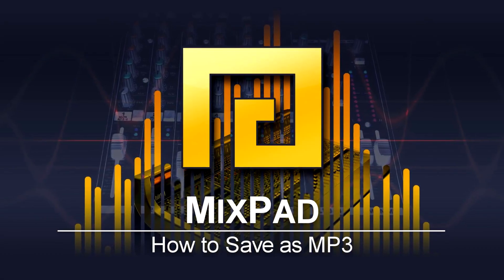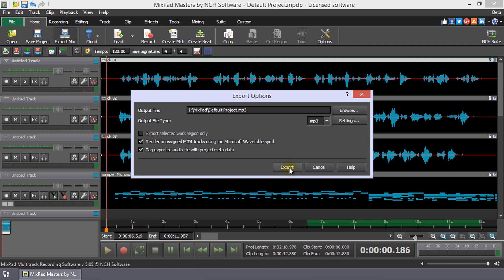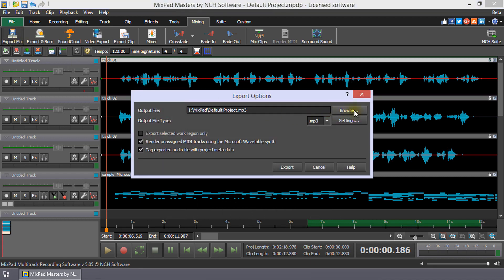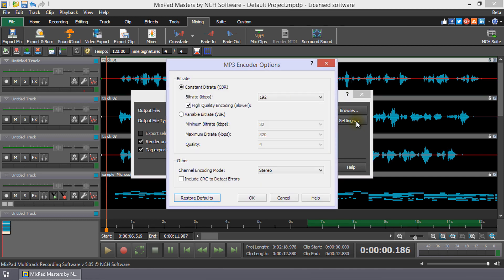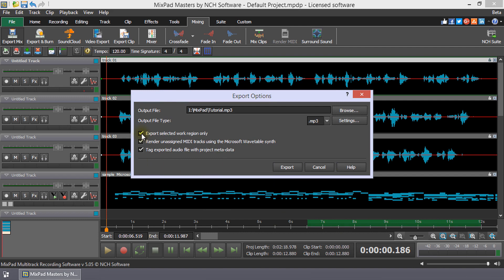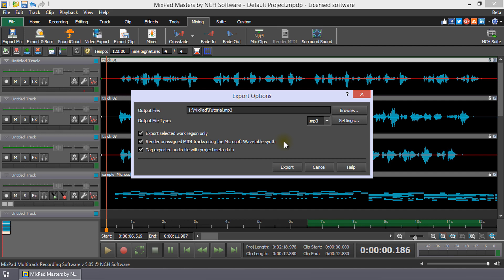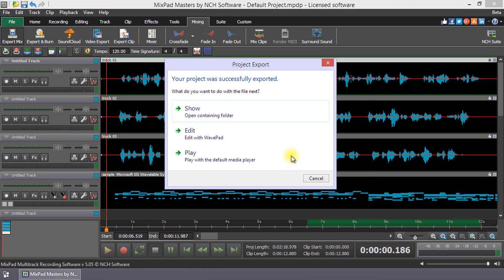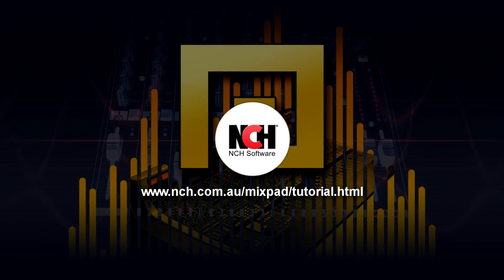How to Save as MP3 | MixPad Audio Mixing Software Tutorial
How to Save as mp3 - MixPad Multitrack Audio Mixing Software

This MixPad tutorial will teach you how to save your audio mixing project as a .mp3 file.

Click the Export Mix button on the Home toolbar to open the Export Options dialog.  Select mp3 from the Output File Type dropdown list and click the Export button to export your mix as an mp3 file.